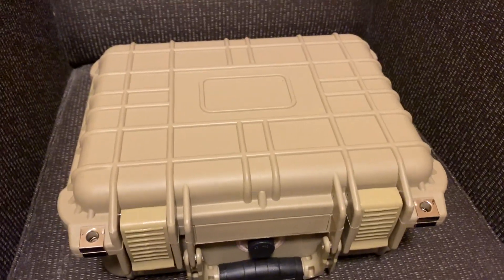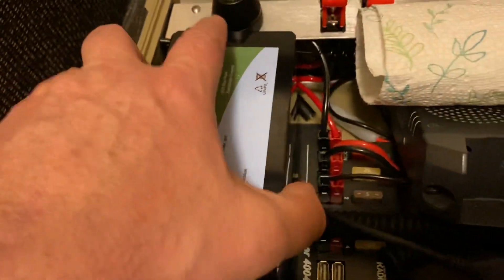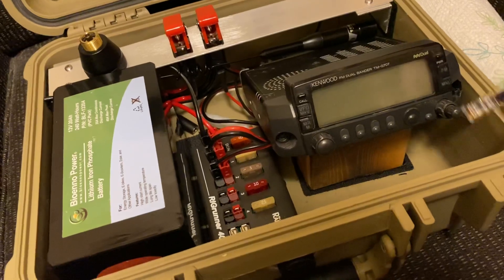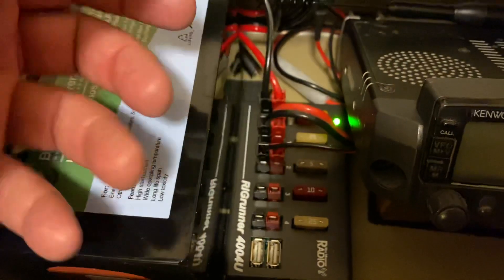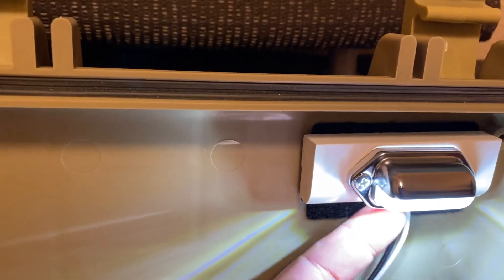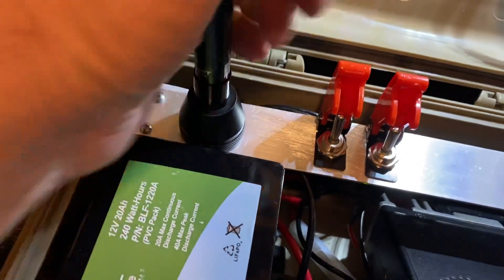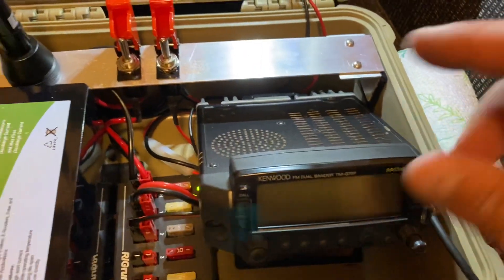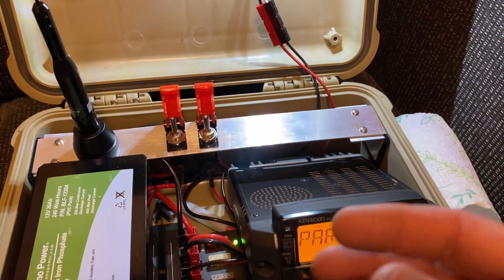Ham Radio Go Box - Battery and UHF/VHF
This is a tour of my initial build of a GO BOX that contains my Battery and my UHF/VHF dual band mobile rig. Simple and self-contained.